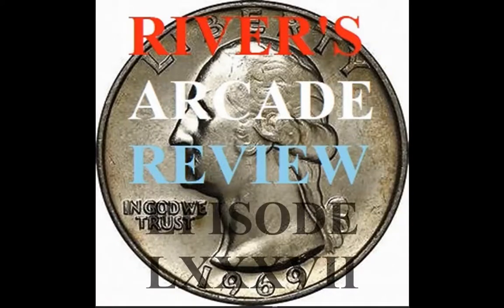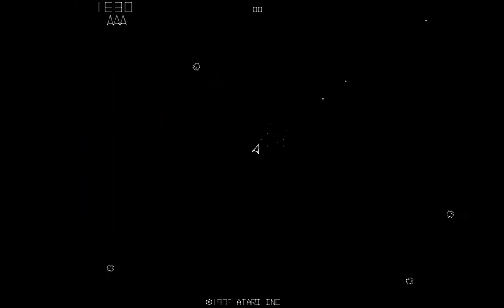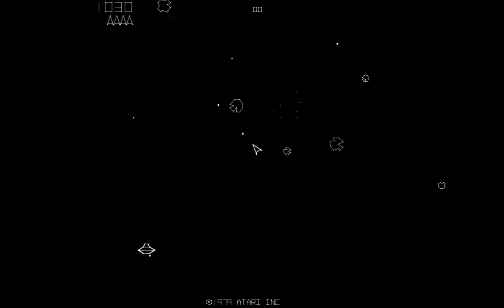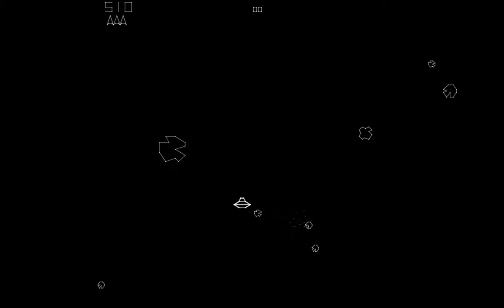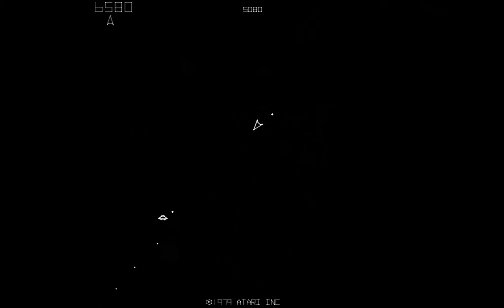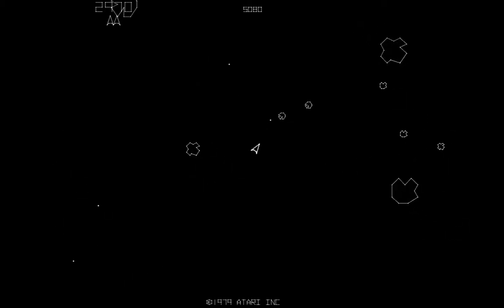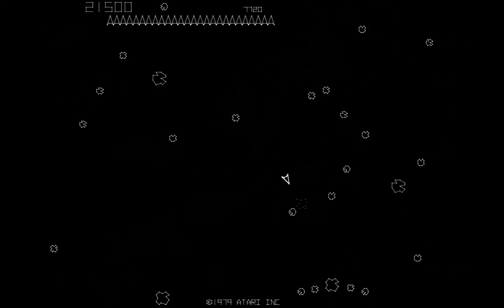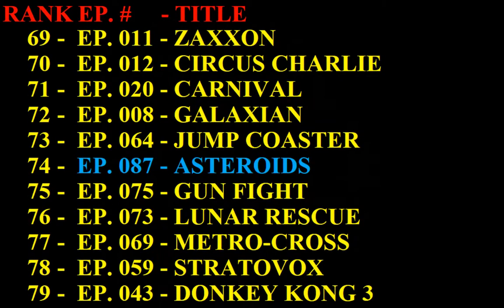River's Arcade Review Episode 087 Asteroids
Hello and welcome to episode 87 of River’s Arcade Review, my name is Ed.  This channel is dedicated to the coin operated video games of yesteryear.  Today I will be reviewing a game from my past, Asteroids.  Asteroids was released in 1979 by Atari.  My first time playing this game was at Farrell’s Ice Cream Parlor outside of the Ford City Mall in Chicago IL.
          Asteroids is a third person space shooter game in which you control a triangular ship with a 5-button control panel.  Two buttons to rotate left and right, one button to fire, one button for thrust and one button for hyperspace.  You use these controls to maneuver your way throughout the playfield.  this game is played on a vector monitor which gives the sharp lines which weren’t available with a traditional CRT monitor of the time.